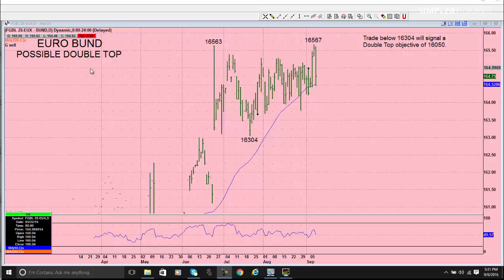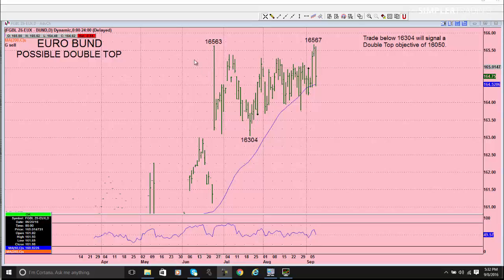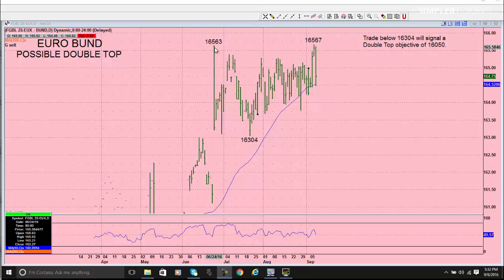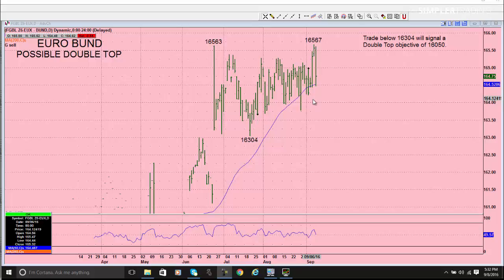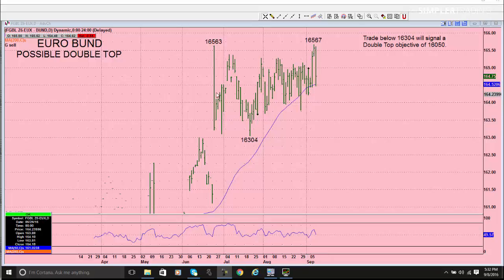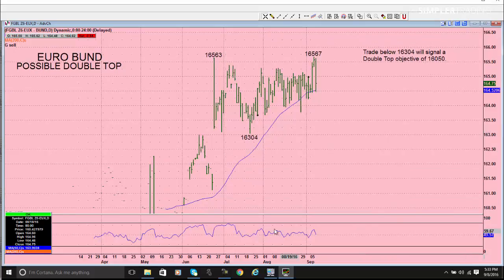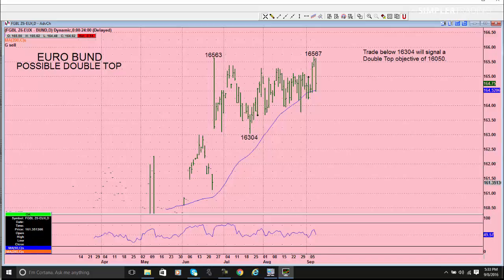Simpler Futures: What is This Possible Double Top Telling Us?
The breakout level in the Euro Bund is 16304. Trade below 16304 will signal a Double Top objective of 16050.
Tony LaPorta | Simpler Futures
Forecast for Friday, September 9, 2016